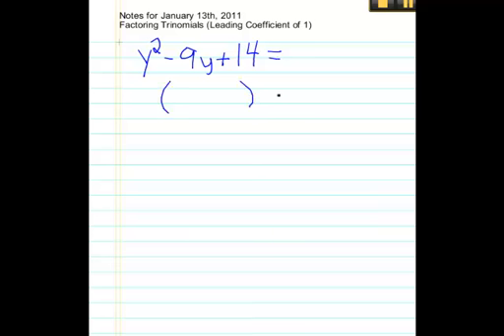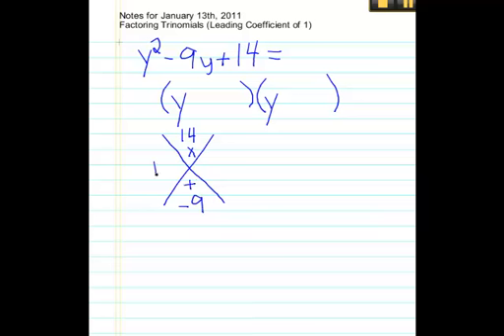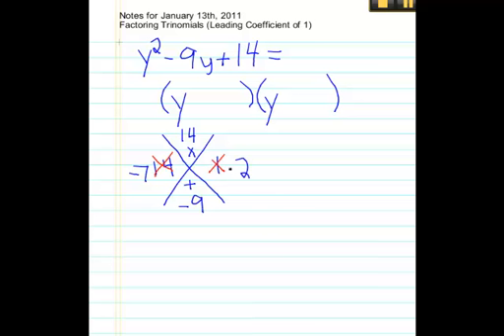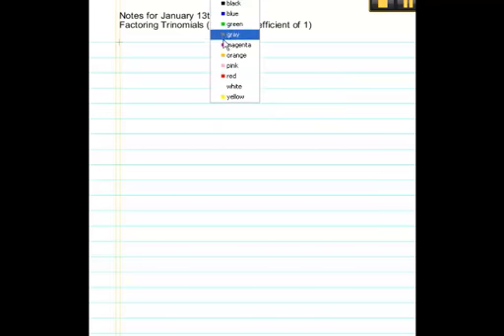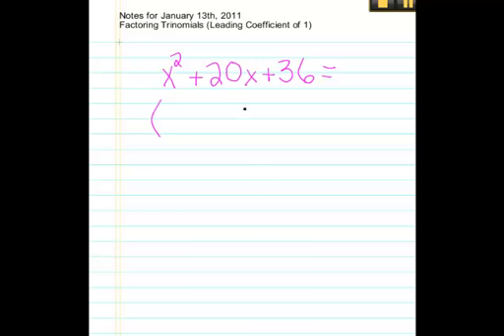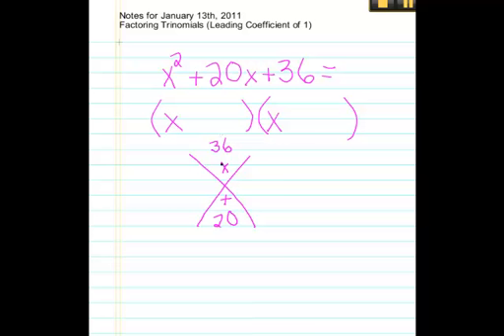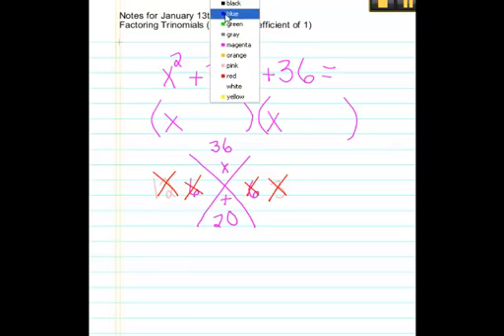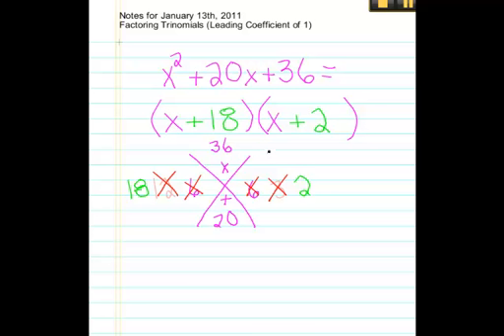Factoring Trinomials LC1(examples)